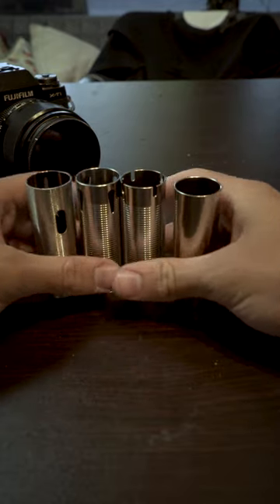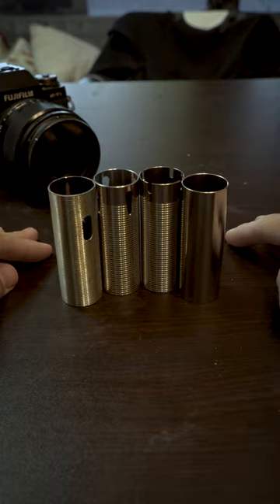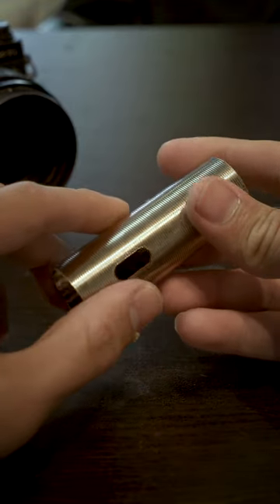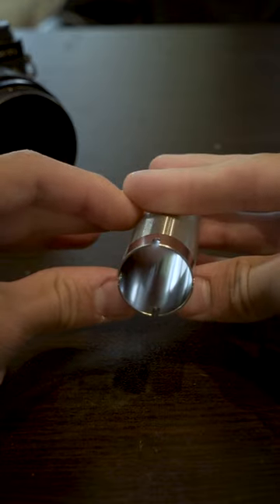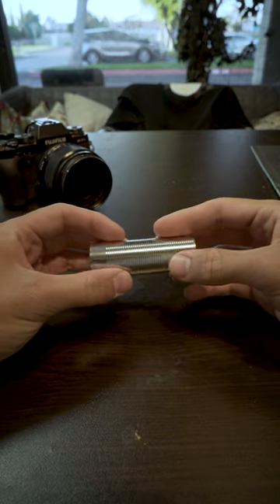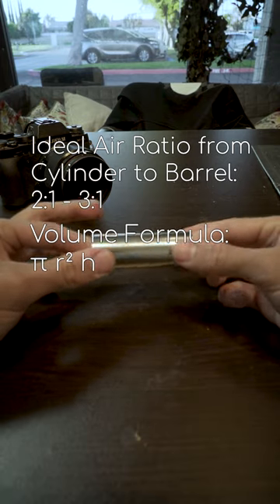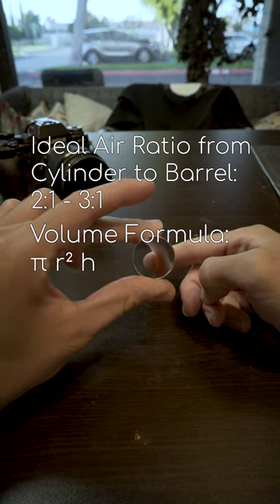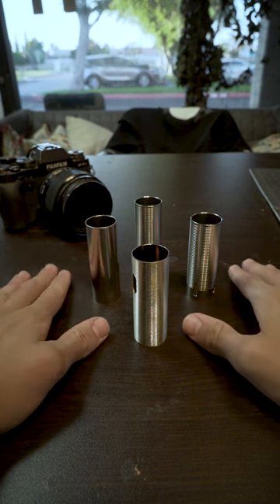Ported Cylinders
Ported cylinders may be a bit confusing, I hope this helps it bit a little less so